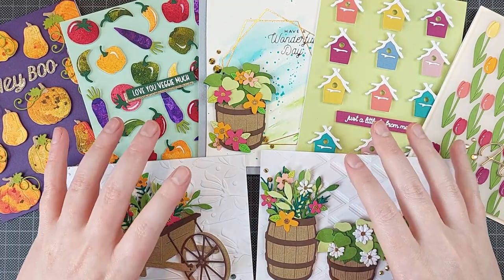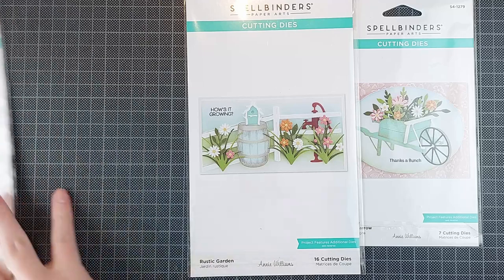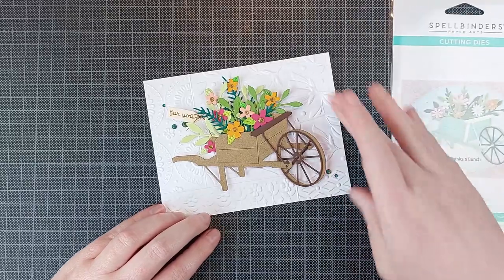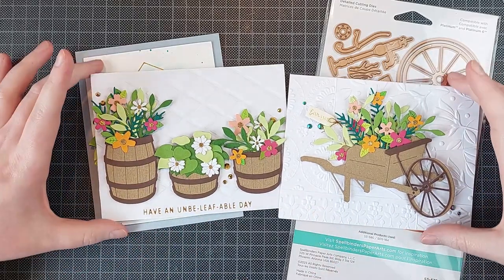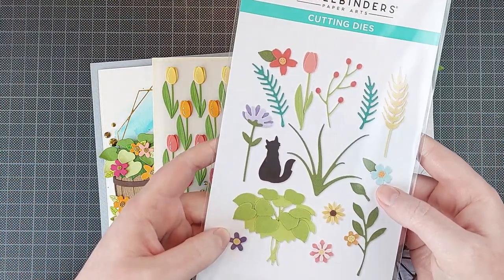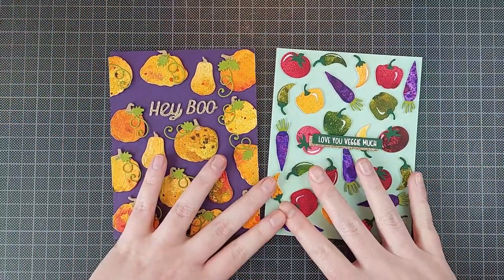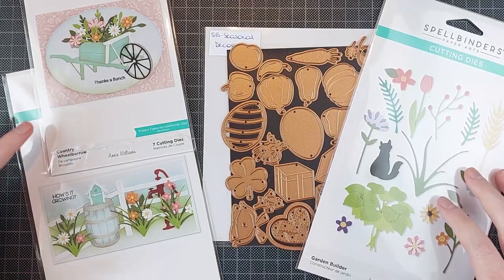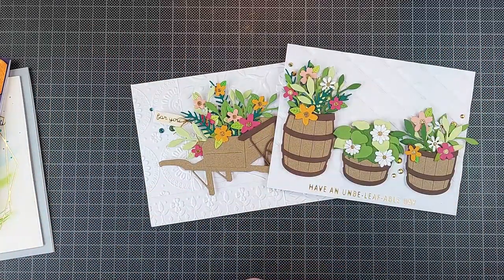Spellbinders Country Road Collection Overview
Hi crafty friends! I wanted to introduce you to the gorgeous Country Road collection from Spellbinders! Over the next week or so, I'll share plenty of project videos for all the cards I'm showing today.